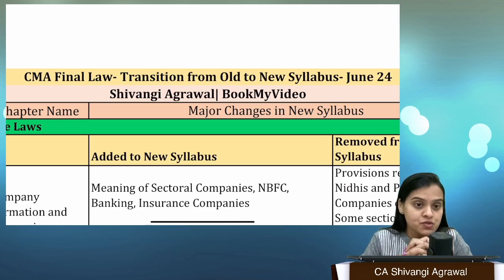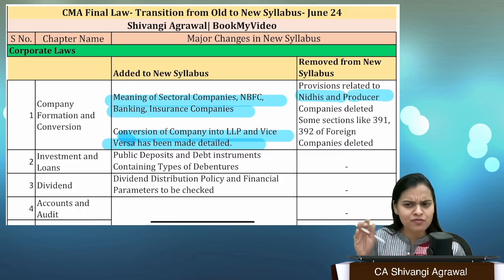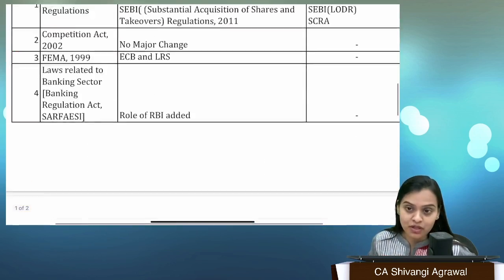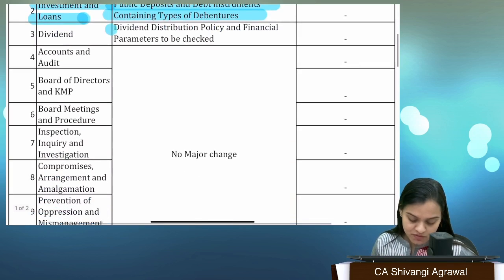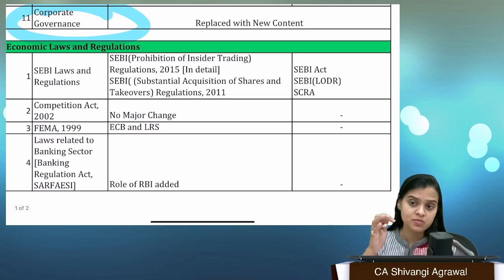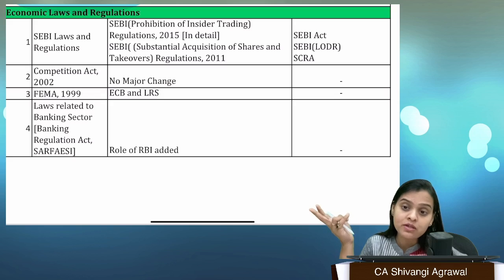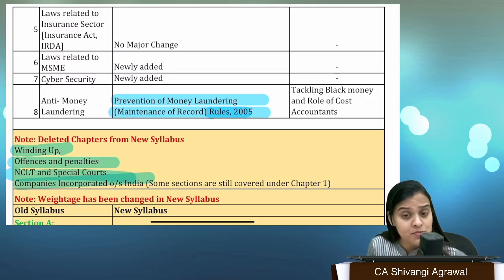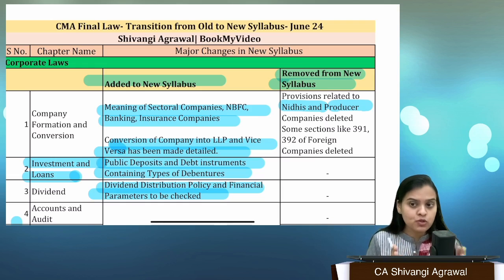CMA Final Law Transition | Chapter Wise Changes | 2016 to 2022 Syllabus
Our Biggest Result Sale is Live ! Ending on 3rd March i.e. Sunday